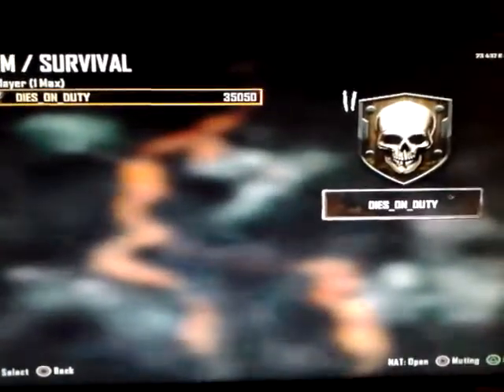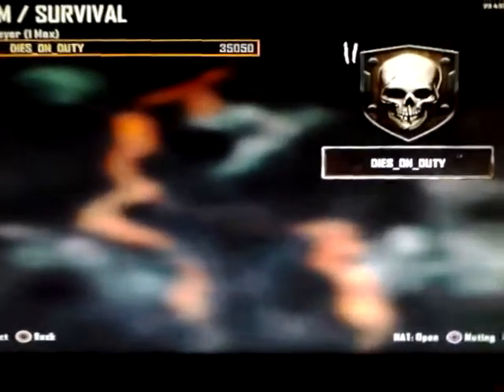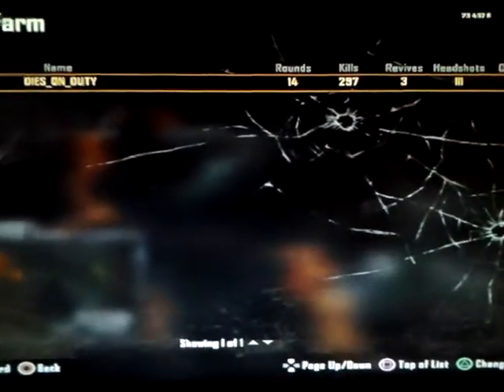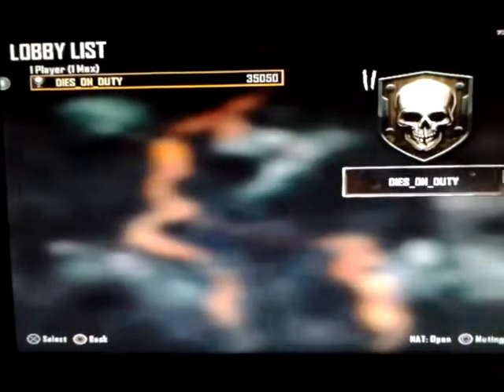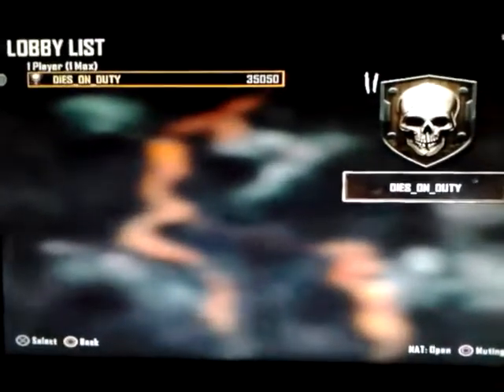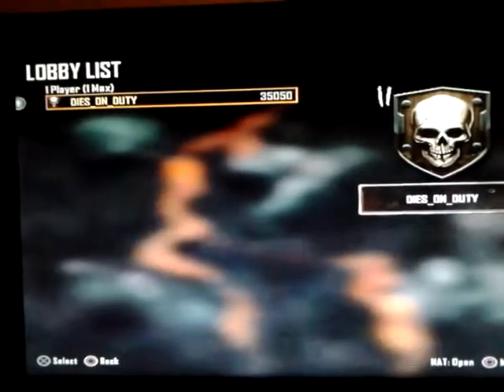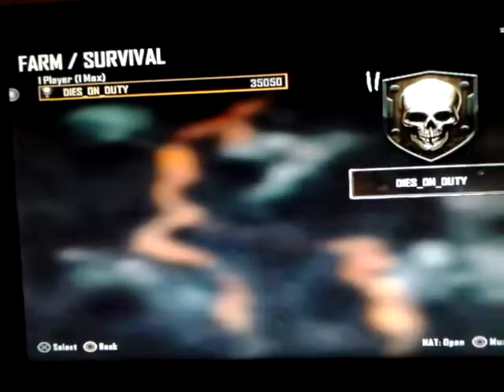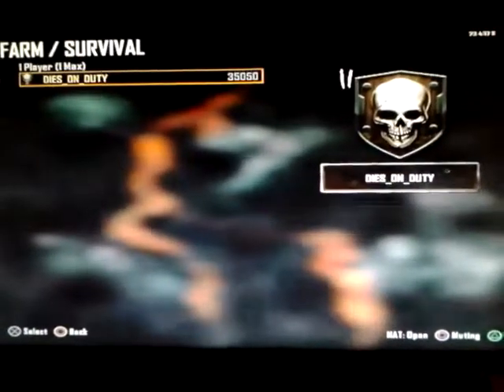Bo2 zombies I got ranked up bros!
Yea finished a zombies and saw my rank was now a skull.